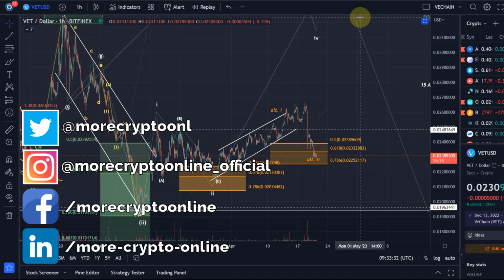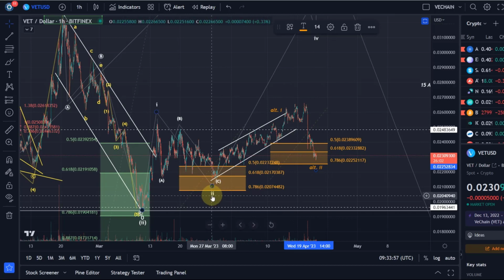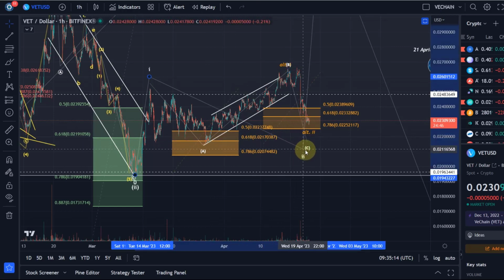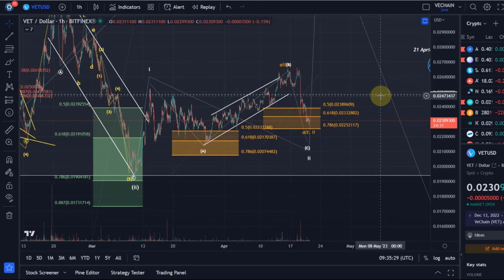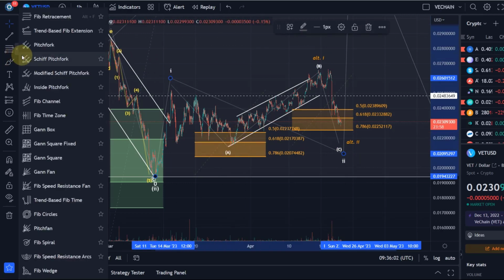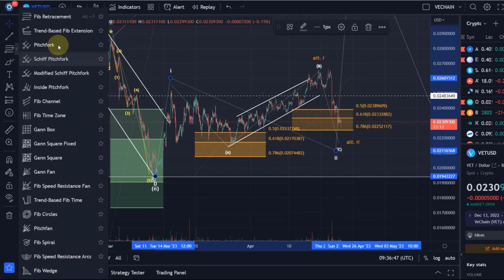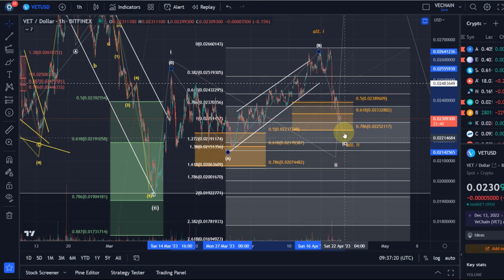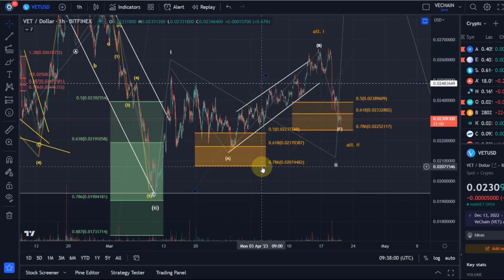VeChain (VET) Price News Today - Technical Analysis Update, Price Now! Elliott Wave Analysis!